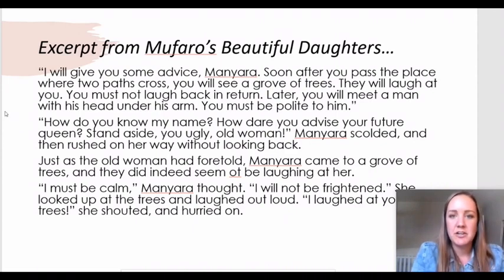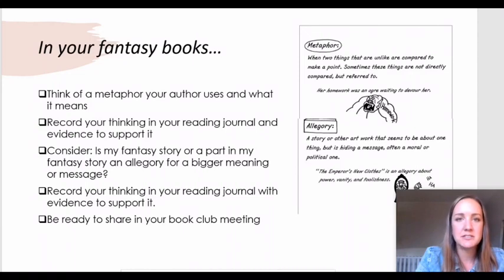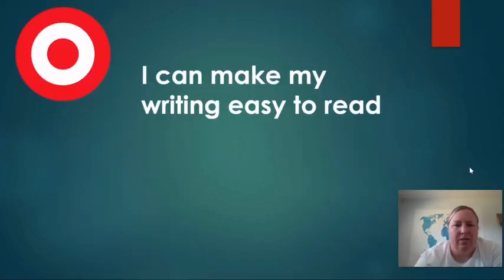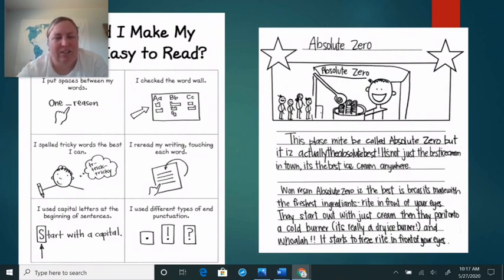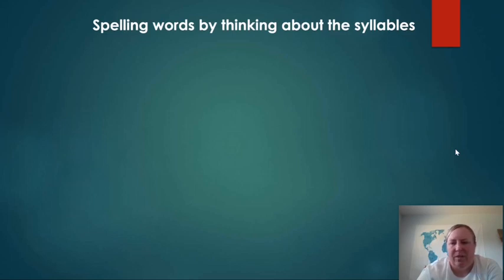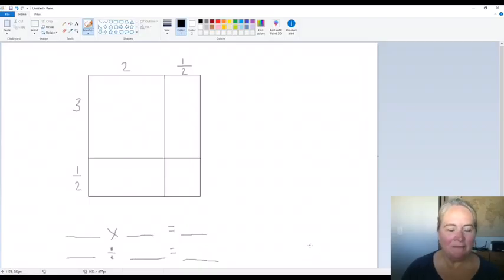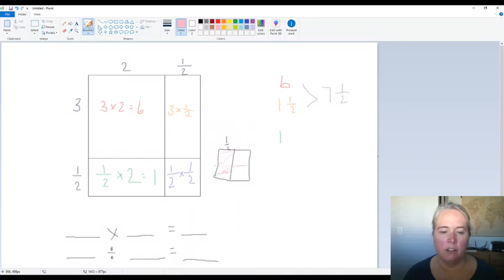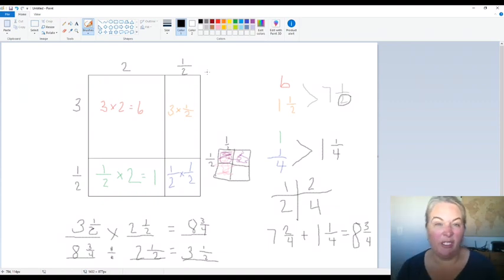5/28 EES 5th Grade Instructional Video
00:06 Reading:Interpreting allegories and Metaphors
9:49 Writing: Editing and Publishing Reviews
18:13 Math: Array work, page 258, unit 7 module 1